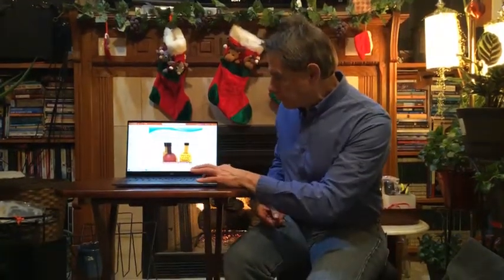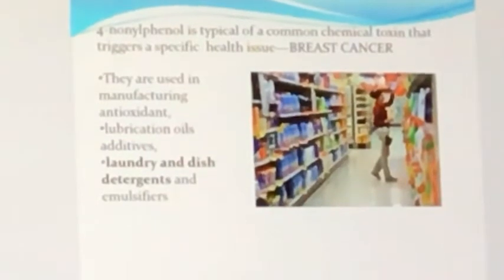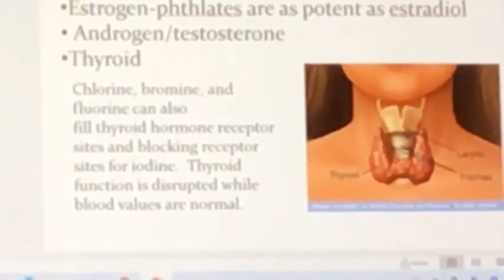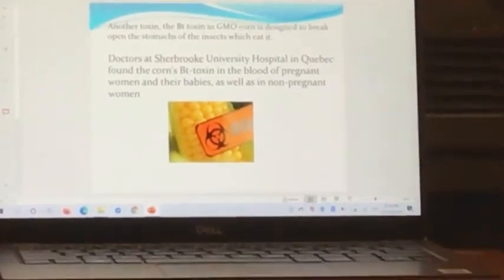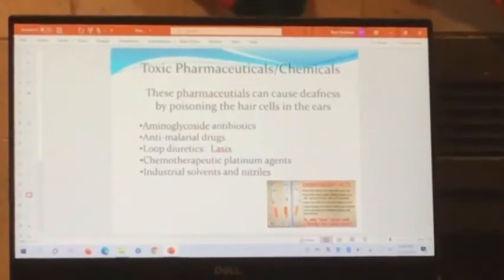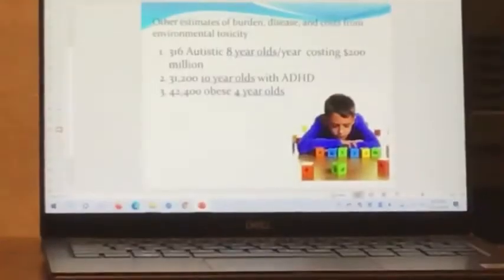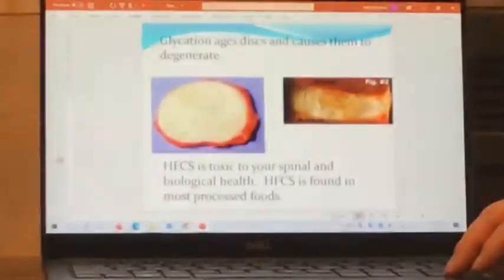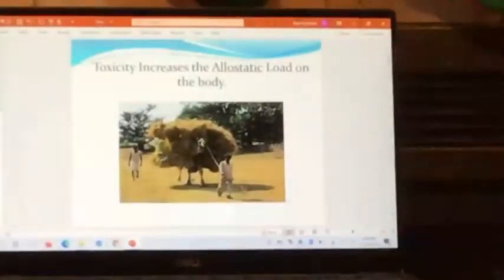Dangerous Toxins: What's Out There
Dr. Paul Firnhaber
Functional Medicine, Chiropractic & Animal Chiropractic and Nutrition
Lincoln Disc and Nutrition Center
Hoof & Paw